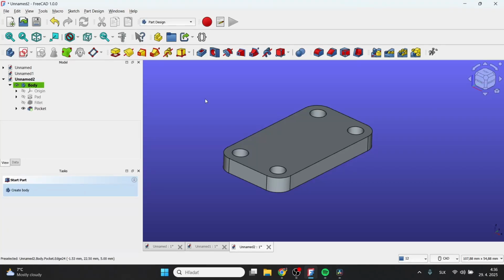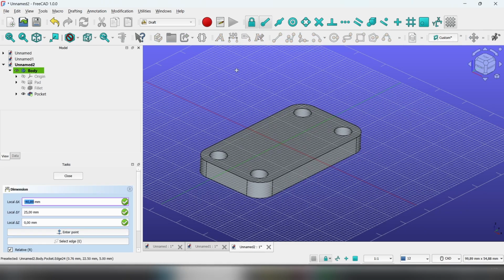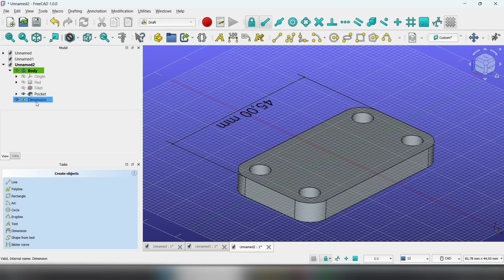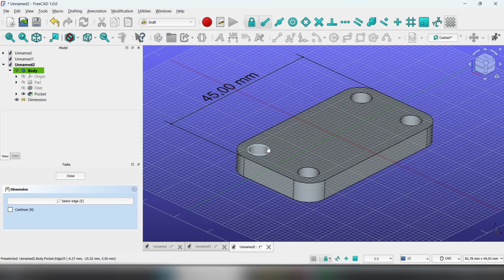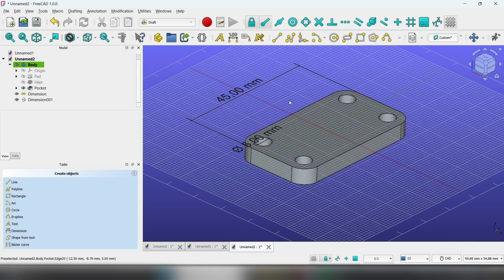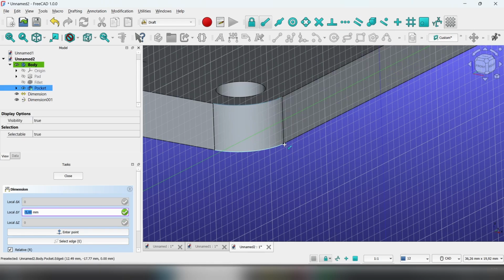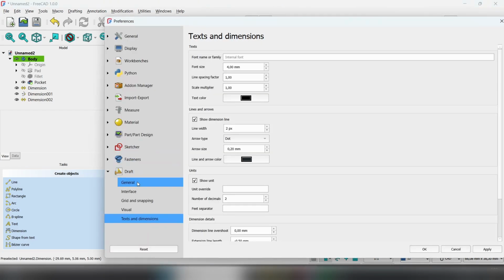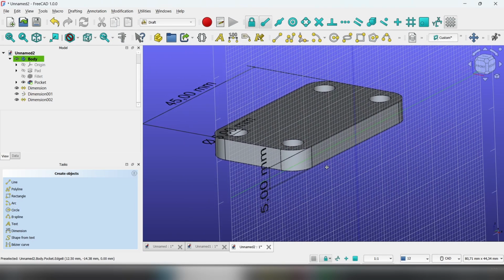How To Dimension Objects In FreeCad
Learn how to dimension objects easily and correctly in FreeCAD 1.0! 🧠
We'll show you how to add important measurements inside your sketches and make your designs accurate and professional! 📏
Mastering dimensions is key to successful modeling, and this video makes it simple! 🚀